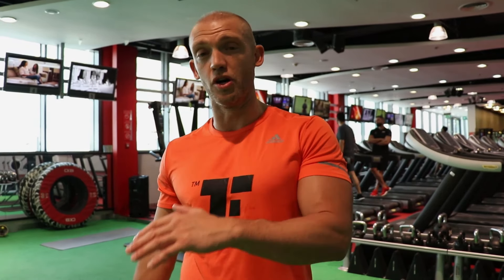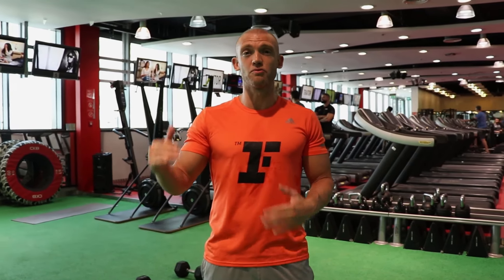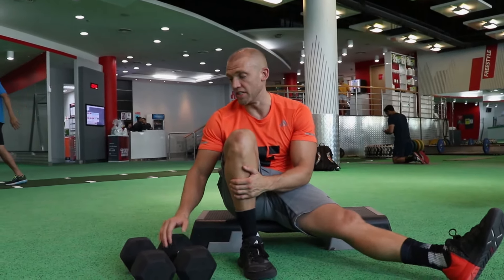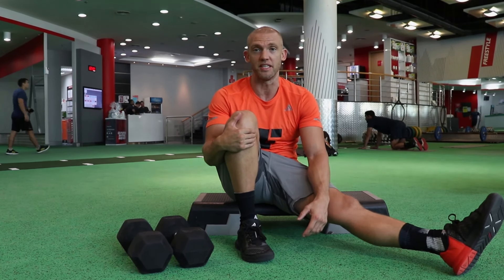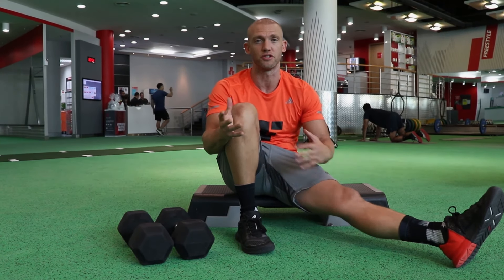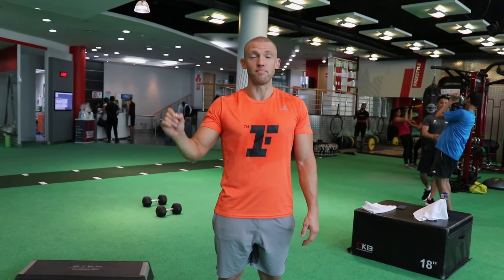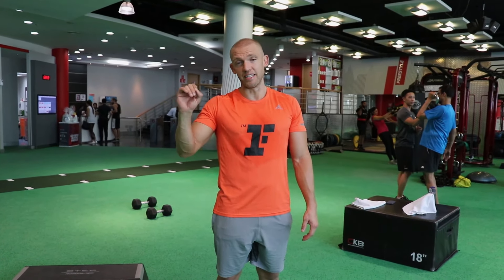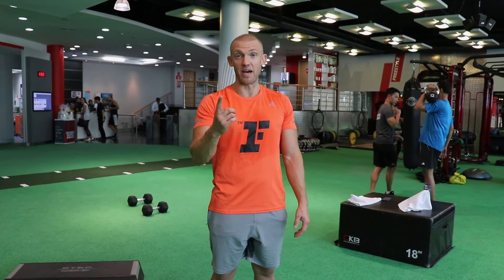Summer Tone Challenge | Fitness First ME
The Summer tone challenge is designed to build your Energy and Balance.

There are 2 challenges which are FOR TIME (Best effort)

Challenge A: Upper body
DB PUSH PRESS - 12 reps
DB CURL + STEP KNEE UP- 10 (L/R) 5
PUSH UPS - 8 reps

Challenge B: Lower Body
DB SUMO DEADLIFTS - 200 m
ALT SINGLE DB REVERSE LUNGE TO KNEE UP - 10 (L/R)
ALT SIDE BALL TO WALL THROW - 8 reps

All challenges are FOR TIME (Best effort)

Members can choose their FAVORITE challenge or generate their BEST TIME for all THREE over the next 31 Days.

Challenge yourself and your friends and make sure you to share your workout with us for a chance to be featured by tagging us @fitnessfirstme